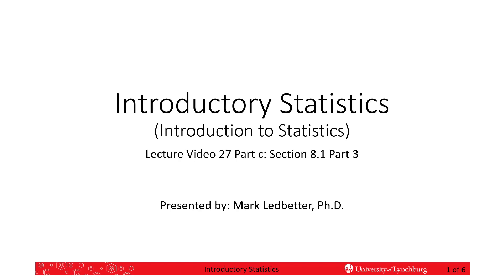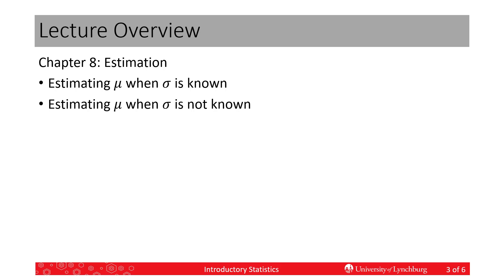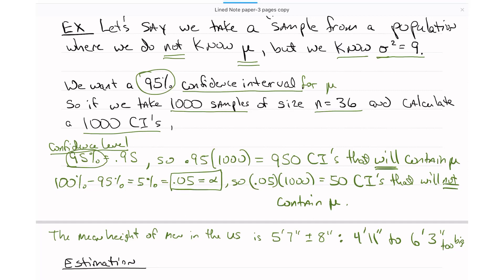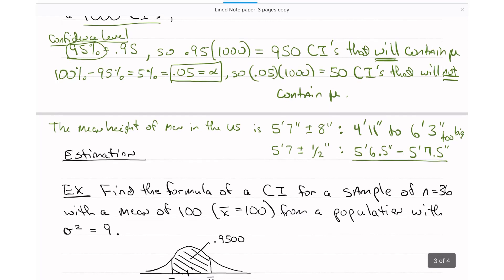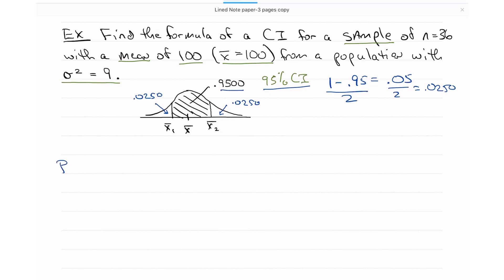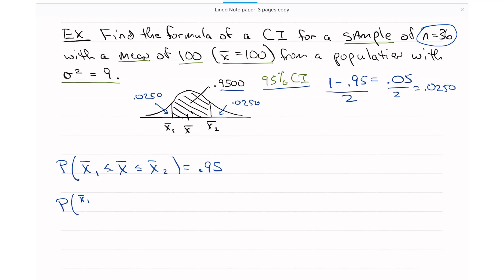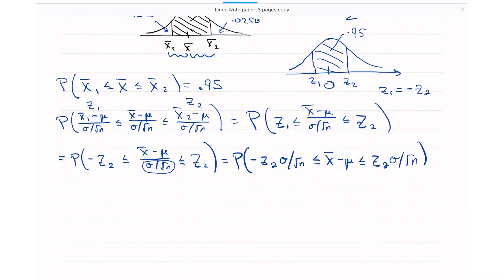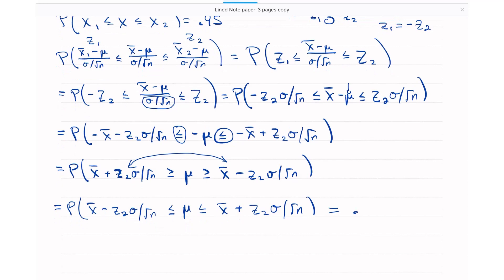Introductory Statistics L27c Section 8.1 Part 3 CI's for the Mean when Sigma is Known